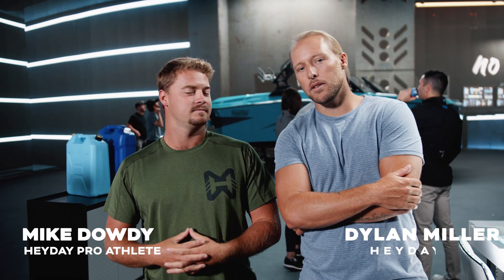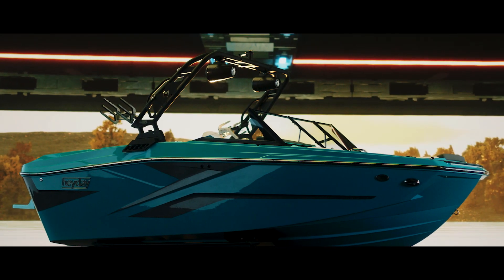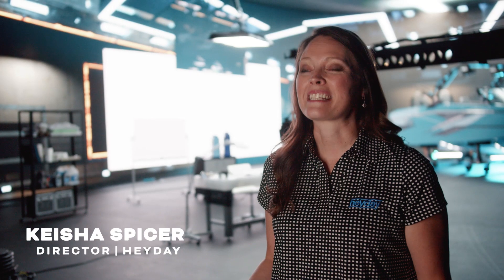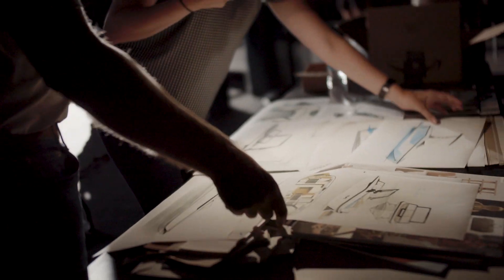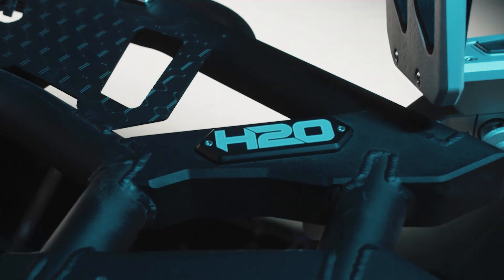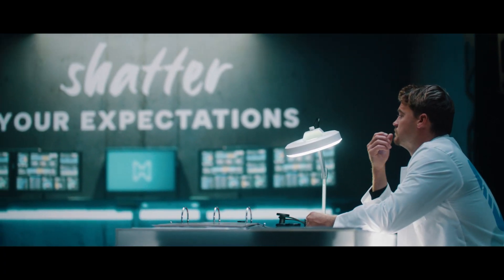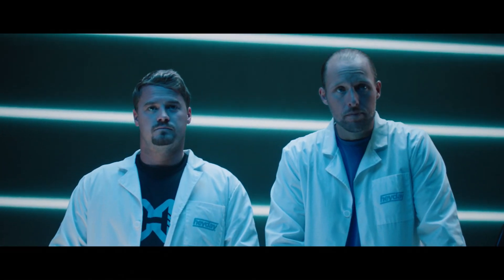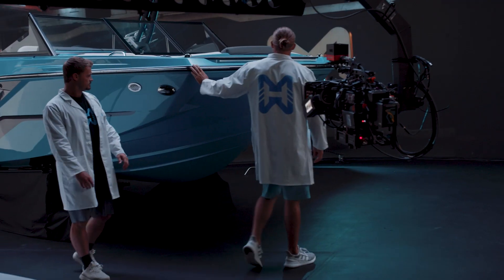H20 Series | H20 BTS Diamond View | Heyday Wake Boats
Check out the behind-the-scenes of our launch video on the H20 with production crew Diamond View!